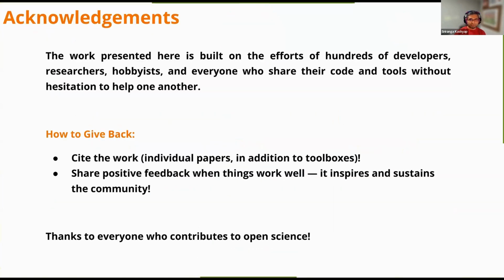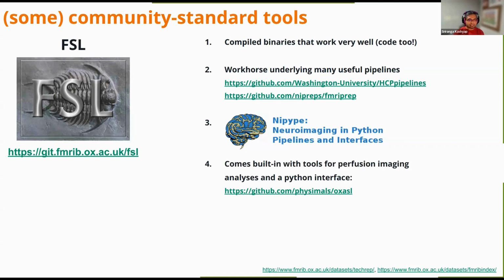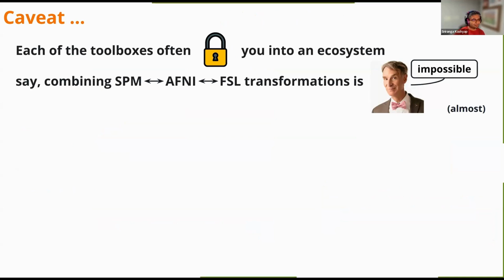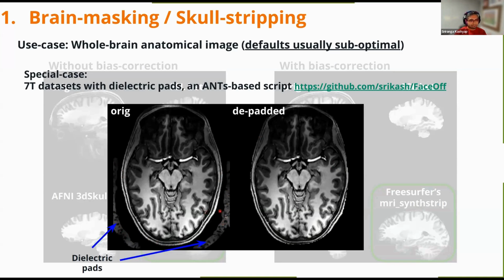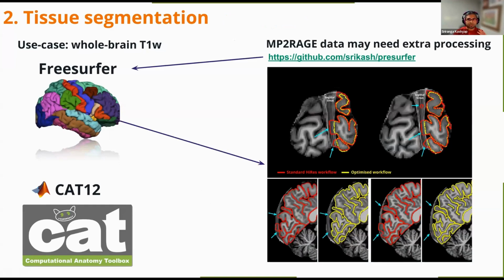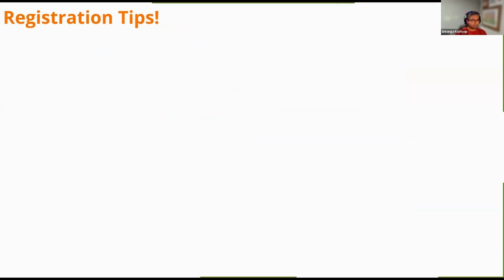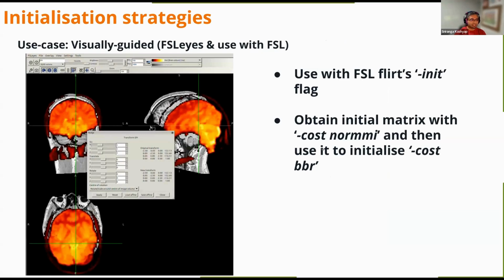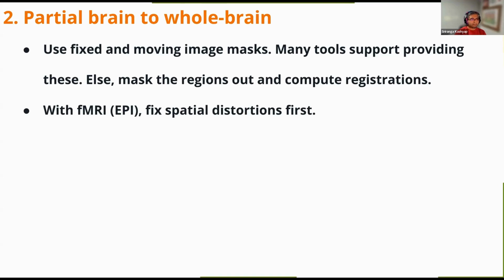MRITogether2024-S8T2: Open-source methods for MR image segmentation and registration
Session: Tools of the trade - tutorials and essential open science software (east cost USA/ Europe)
Talk title: Open-source methods for MR image segmentation and registration
Speaker: Sriranga Kashyap